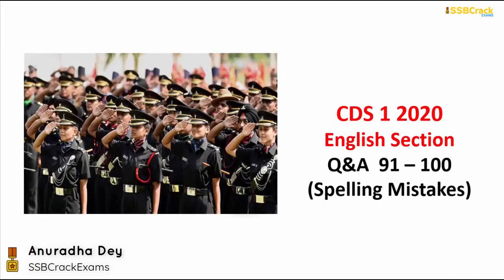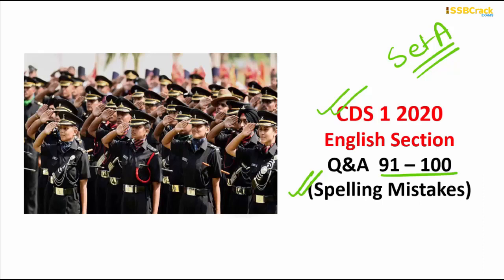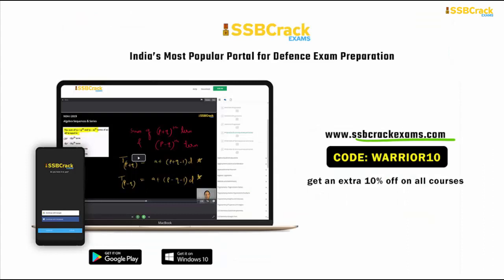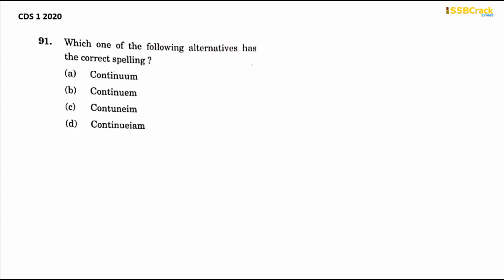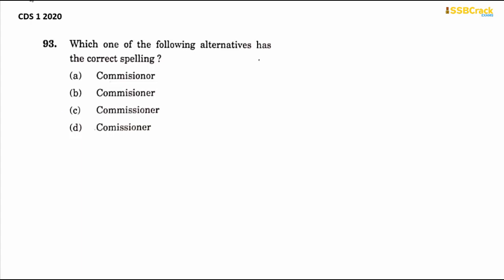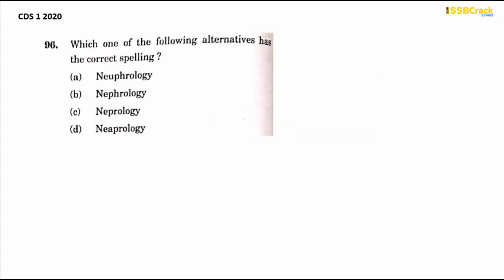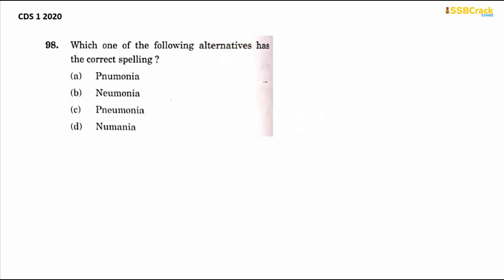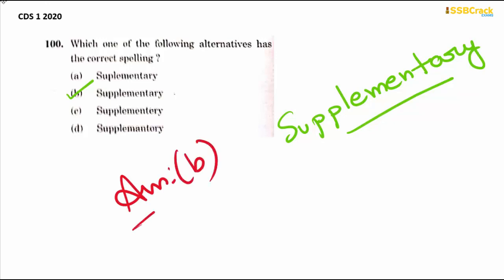CDS 1 2020 English Spelling Questions Solved - CDS Exam English Answer Keys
📚 OIR Test & PPDT Book
📚 SSB Interview Book
📚 SSB Psychology Book